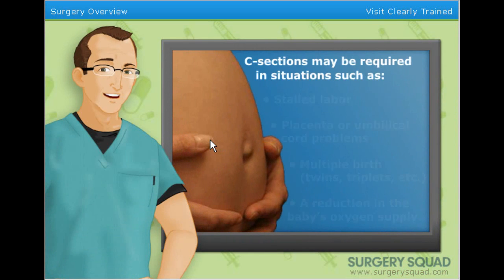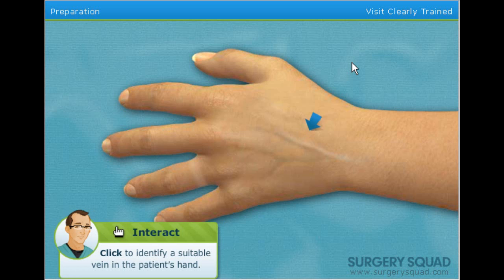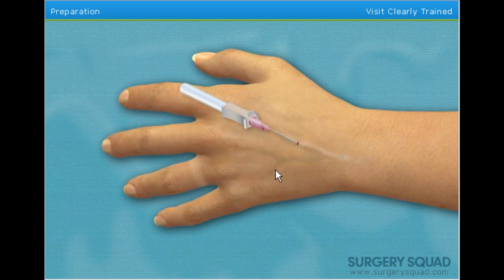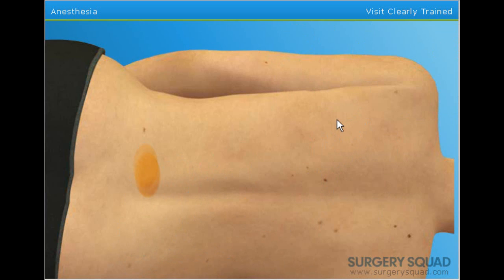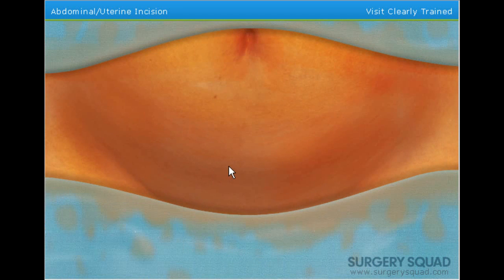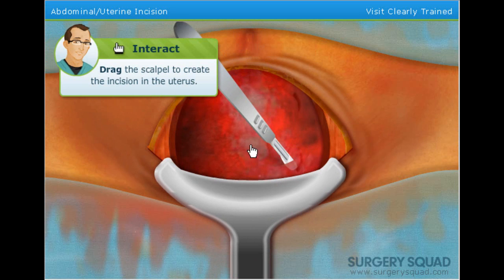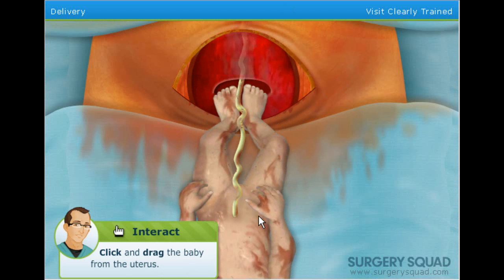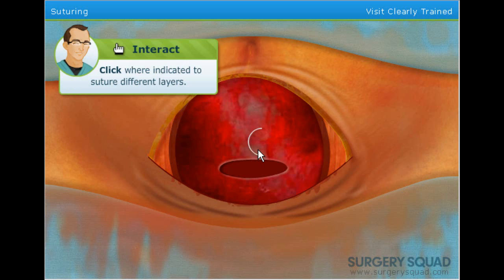Surgery Squad - Simulador De Cirurgia - Detonado - #01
Este e o detonado de Surgery Squad de ter bebe pela barriga, se gostou deixe seu gostei e se inscreva no canal, clique na rodinha do lado do inscrever-se e marque enviar atualizações, siga-me no Twitter @gutof2004, curta a pagina do Facebook Gus24cl, caso não ache entre no meu canal e vai em sobre